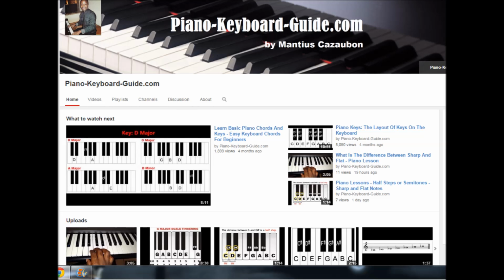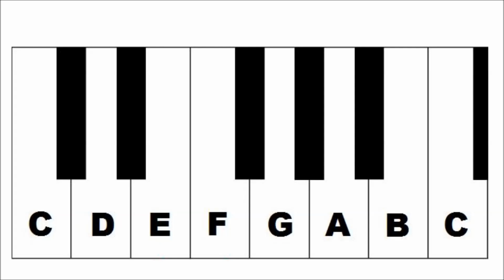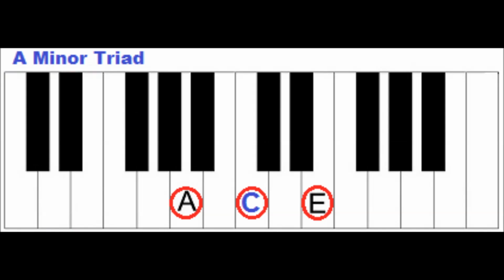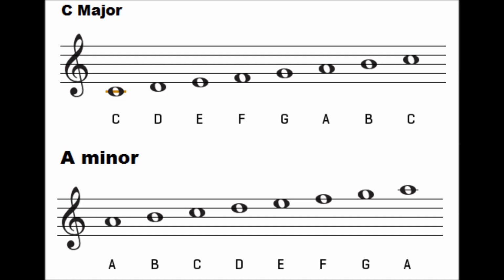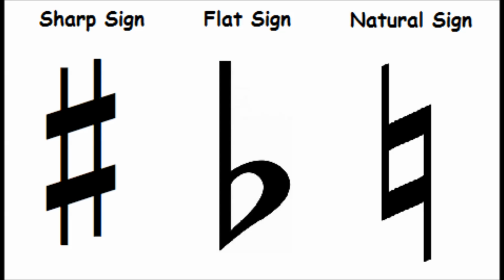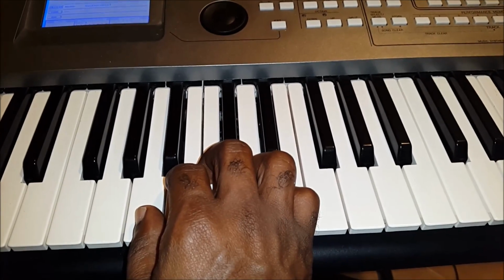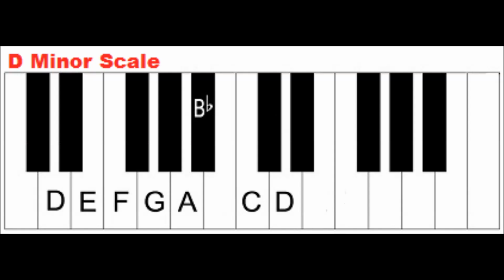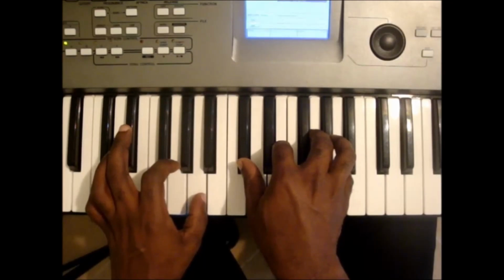Piano Lessons For Beginners Lesson 9 - How To Play Piano Part 9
Piano Lessons For Beginners Lesson 9 - Triads. Minor Scales & Keys. Primary Chords. In this piano and keyboard lesson we will learn about triads, the relative minor, the keys of A minor and D minor, and natural minor, harmonic minor and melodic minor scales. Also, we will learn about accidentals and primary chords in A minor and D minor. How to play piano.

I highly recommend this piano course. and get yourself a copy.

Check out my piano lessons and music theory books and get yourself a copy or more.